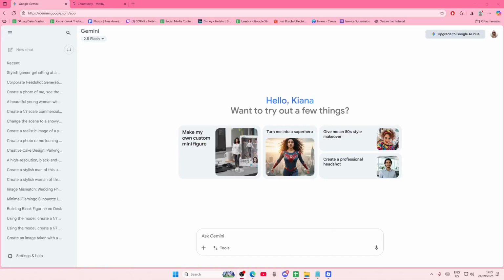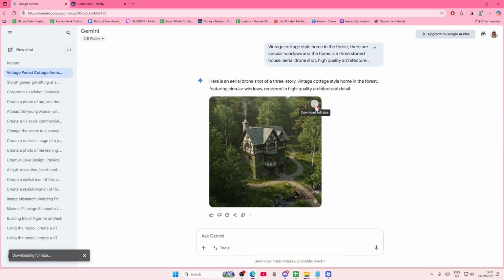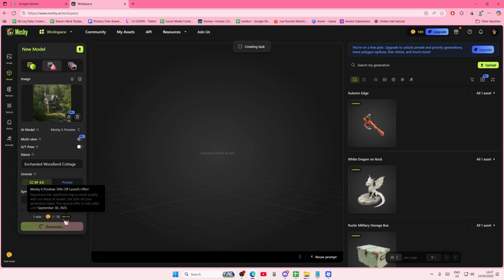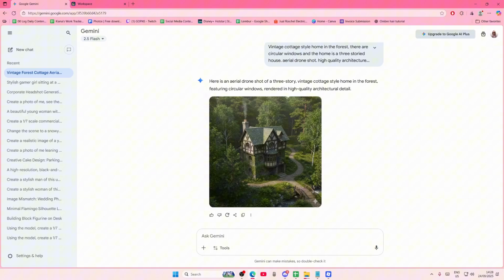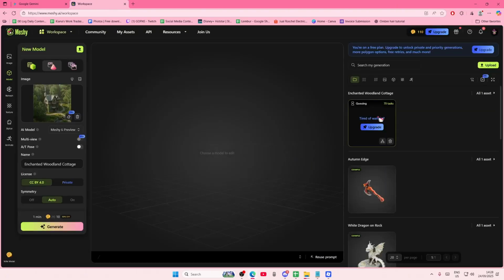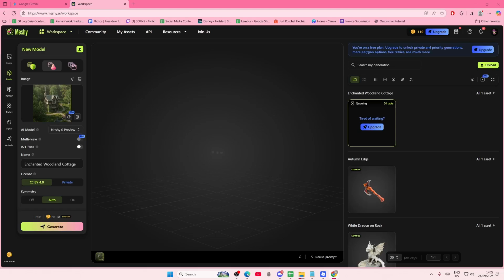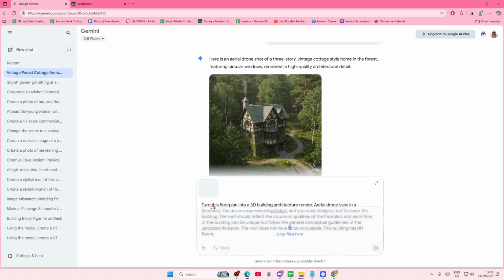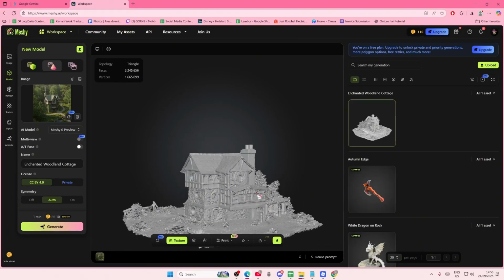💥😍 GOOGLE Nano Banana AI for ARCHITECTURE - Beginner Tutorial (UPDATE)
Turn your design ideas into stunning visuals in seconds! 🏗️✨
This updated guide walks you through:

✅ How to use Google Nano Banana AI to render architectural concepts
✅ Step-by-step prompts to go from sketch ➡️ 3D visualization
✅ Best settings for high-quality exports
✅ Tips to wow clients & boost your portfolio instantly

Perfect for students, designers & anyone curious about AI architecture magic 🏛️💡